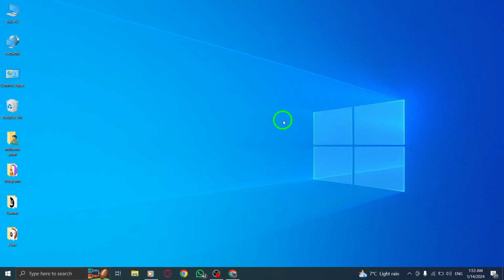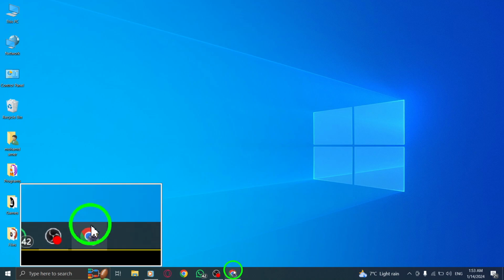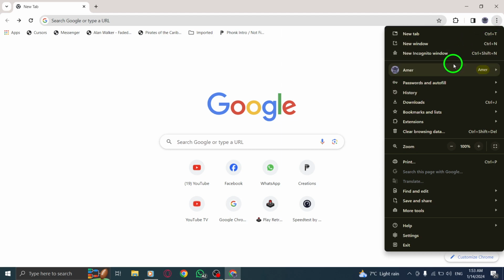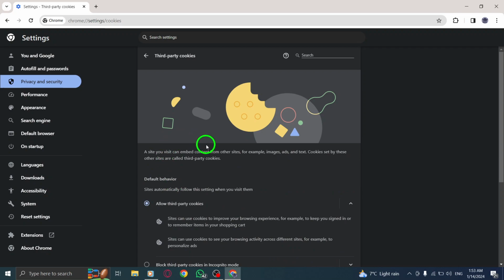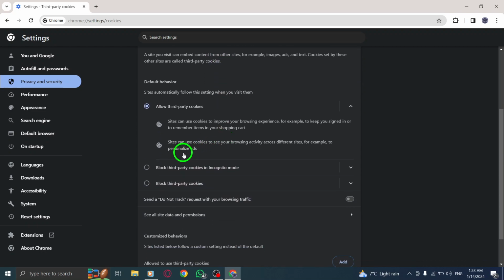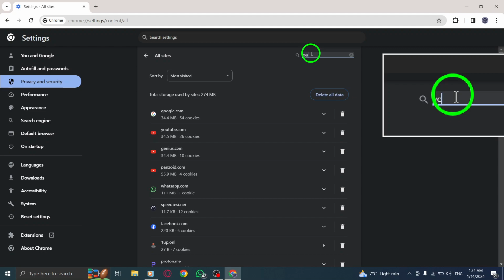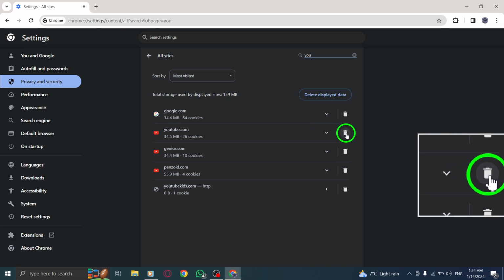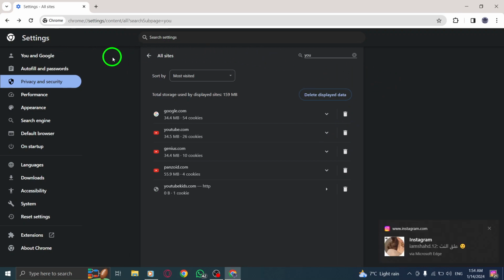How To Delete Cookies From A Specific Site On PC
Learn how to delete cookies from a specific site on your PC using Chrome with this step-by-step tutorial.

1. Open Chrome on your computer.
2. Click on More at the top right corner, then select "Settings."
3. Click on "Privacy and security" and choose "Third-party cookies" (or select "Tracking Protection" if you're part of the test group).
4. Click on "See all site data and permissions."
5. Use the search bar at the top right to find the website's name.
6. To the right of the site, click on "Delete."
7. Confirm the deletion by clicking "Delete."

Follow these steps to easily delete cookies from a specific site on your PC using Chrome.

Enhance your browsing privacy and experience with these simple steps.